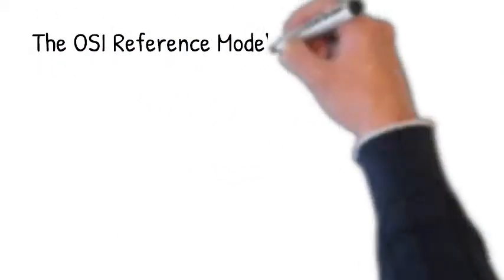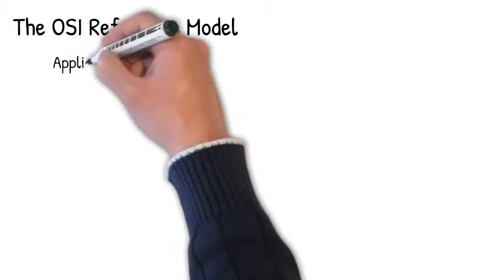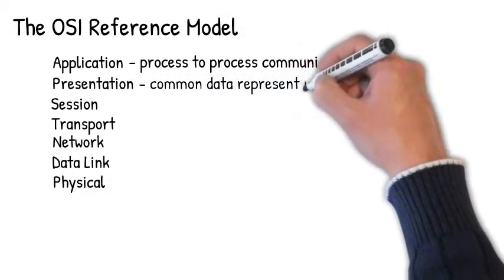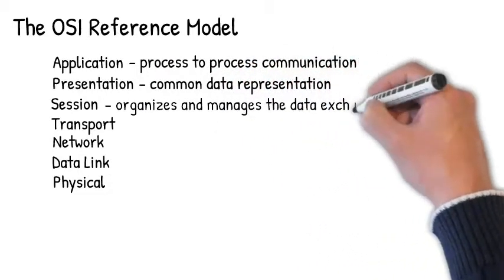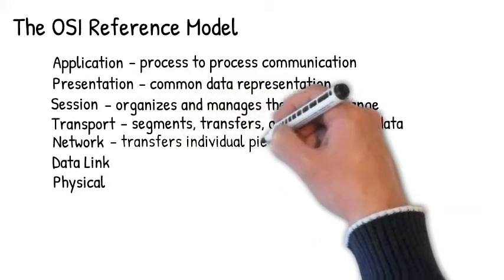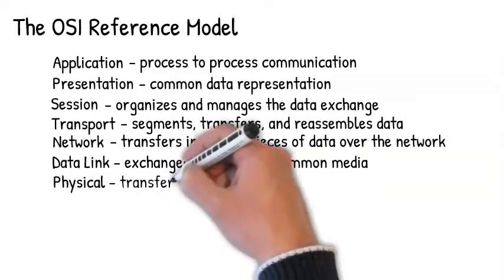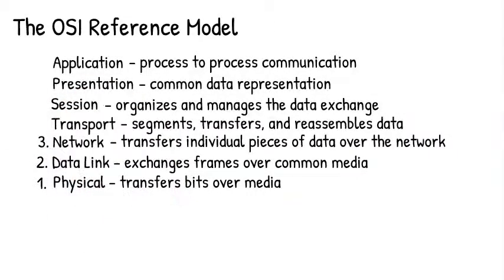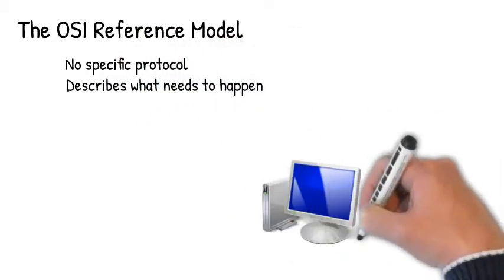The OSI Reference Model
A quick overview of the OSI reference model